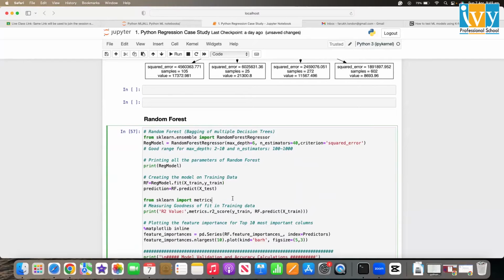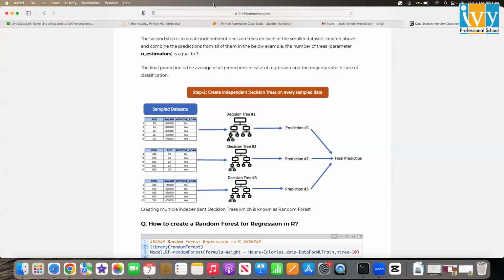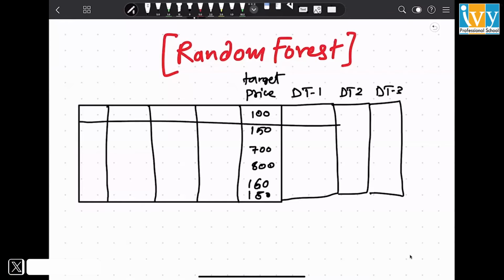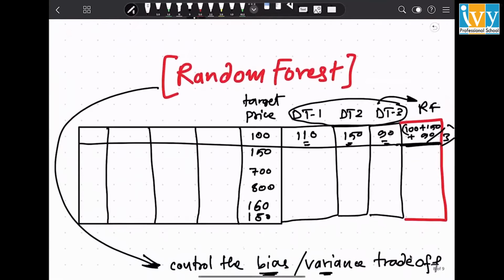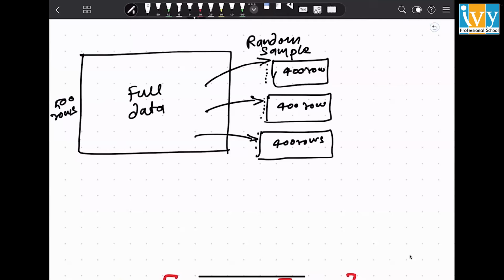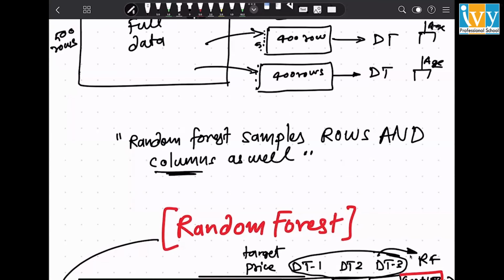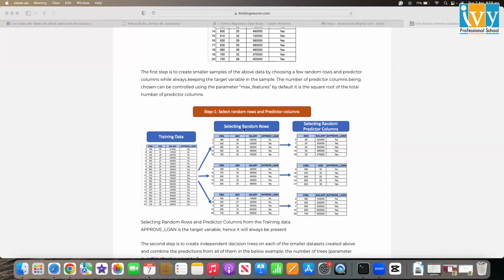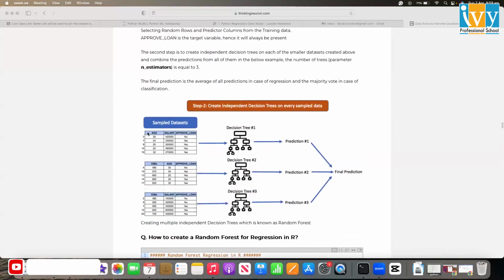Random Forest in Machine Learning Explained | Machine Learning with Python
Learn how Random Forest works as an ensemble method in machine learning, using bagging to combine multiple decision trees for more reliable predictions. This video explains the core concepts, including random sampling, averaging predictions, and controlling bias and variance, making it perfect for data science beginners and advanced learners alike.

Chapters included in this video
0:00 - Introduction to Random Forest and Bagging
0:15 - Definition of Bagging
1:29 - Visualizing Random Forest Mechanism
2:04 - Case Study: Price Prediction with Random Forest
3:04 - Calculating Average Prediction in Random Forest
3:39 - Advantages of Combining Multiple Decision Trees
4:48 - Explanation of Random Sampling in Machine Learning
6:17 - Difference Between Random Forest and Multiple Decision Trees
7:15 - Random Sampling of Rows and Columns in Random Forest
9:16 - Summary: Final Prediction through Averaging